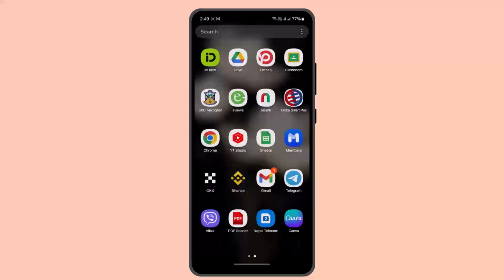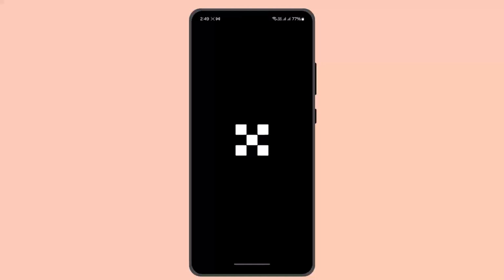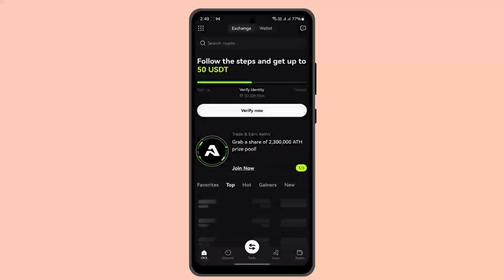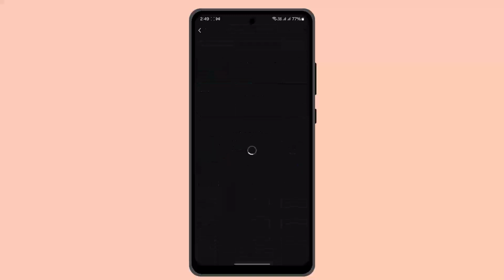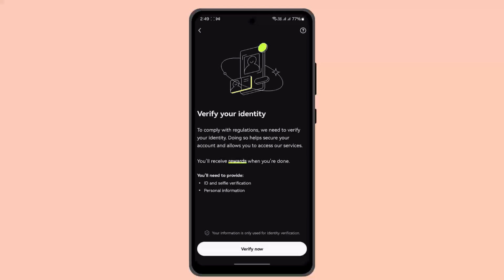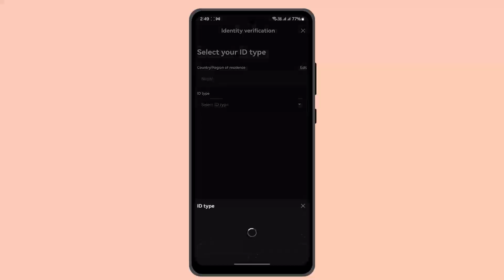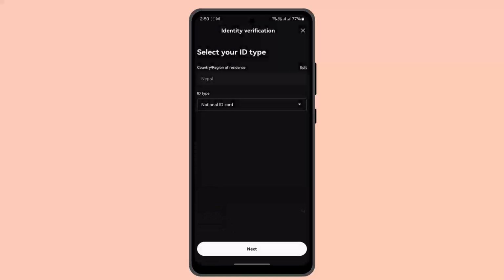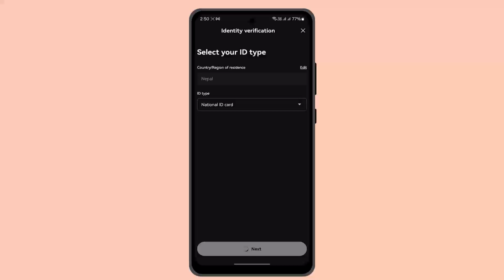How To Verify Your OKX Account 2024 !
This Video Is based on How you can Verify Your OKX Account.

Chapters / Timestamps
0:00 Introd
0:16 Verify Your OKX Account
1:19 Outro